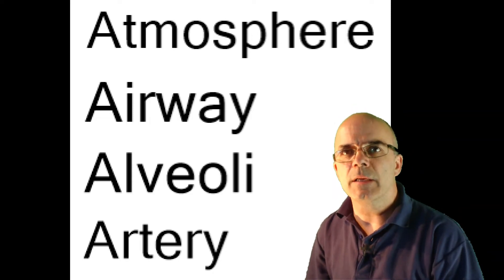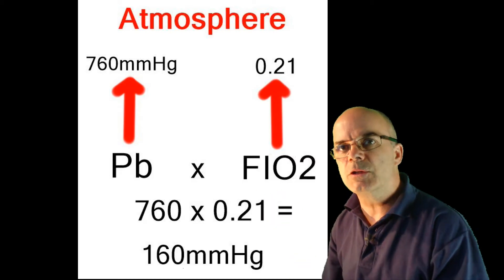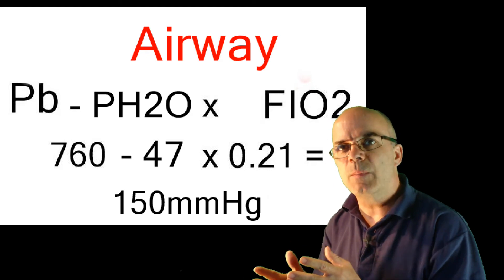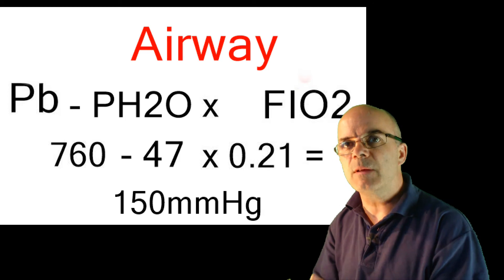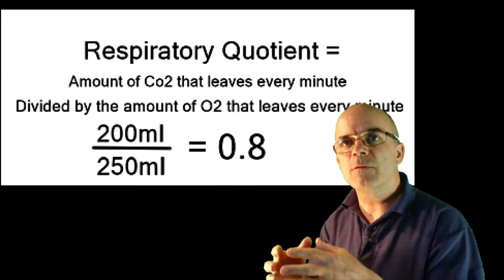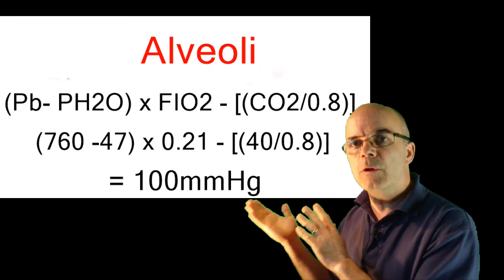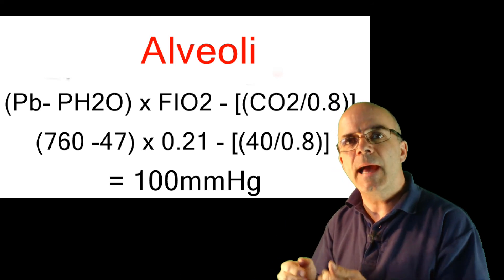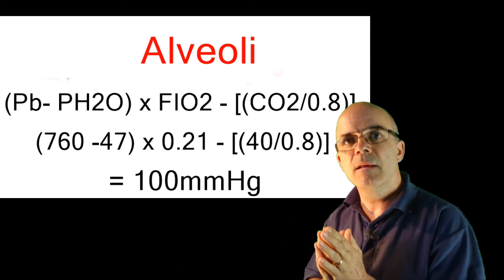What is the A-a gradient? A simple explanation!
How does the partial pressure of oxygen change as it moves through the respiratory system. Here I can give you a simple explanation to help you understand.

If you want more teaching then please go to me

I also have courses for you on NIV, Intubation and Anatomy of the airway